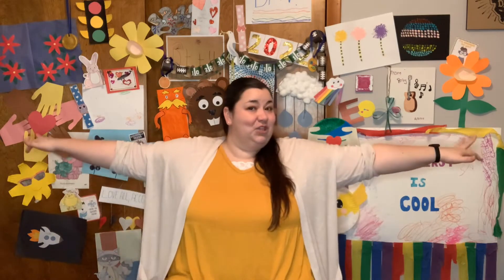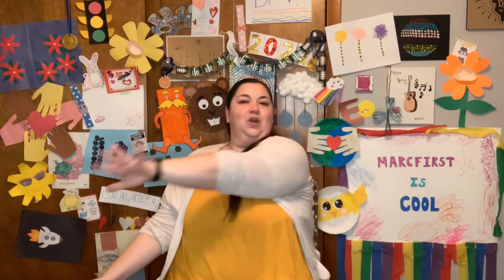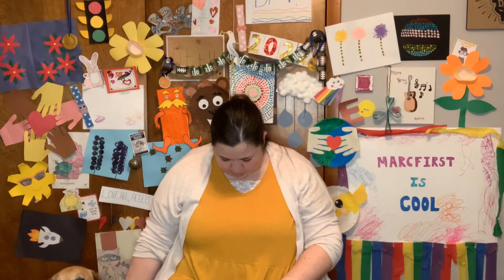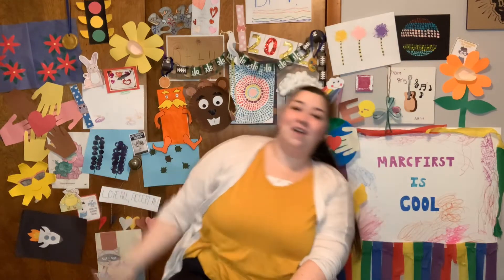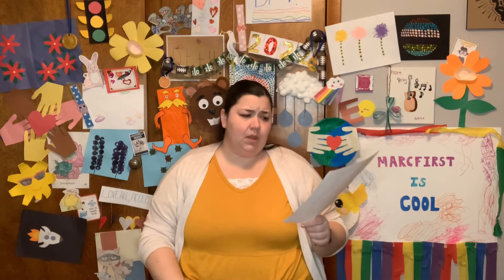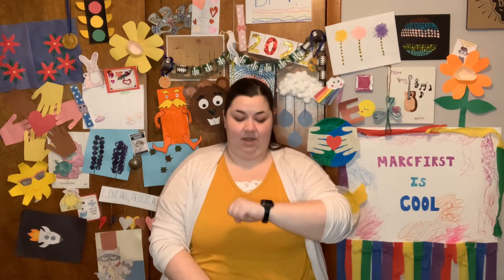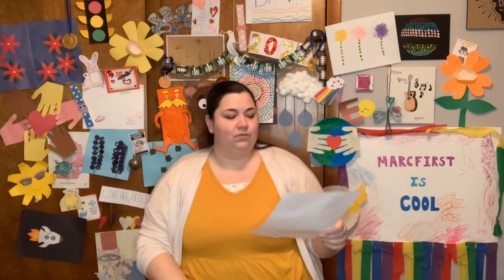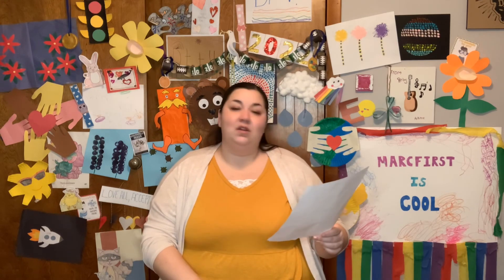Morning Mingle, April 18, 2022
It’s Monday, April 18th and we hope you are ready to start this exciting week! Let’s go!